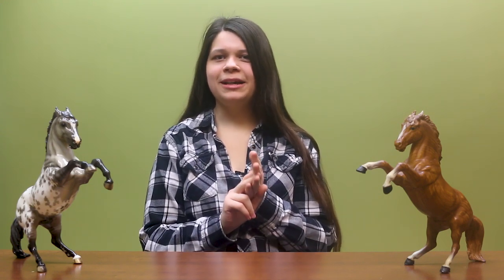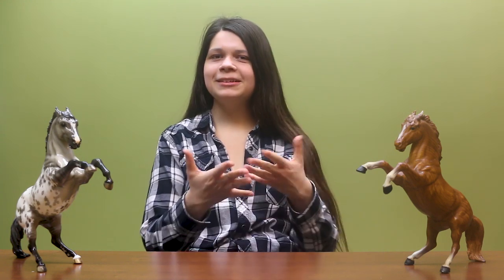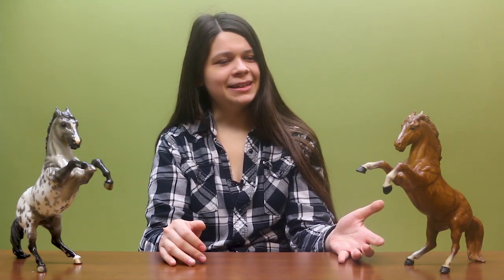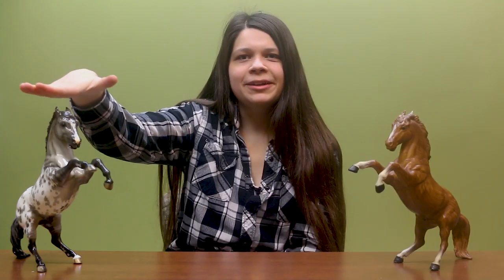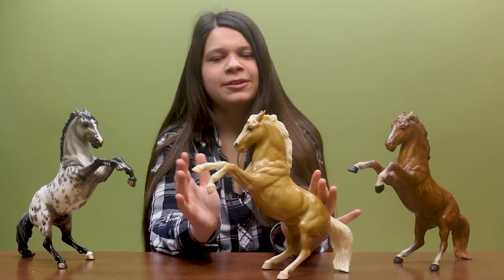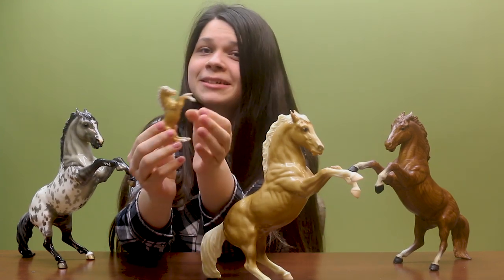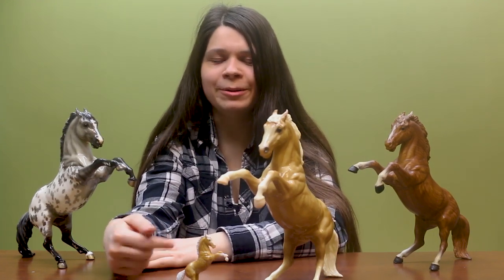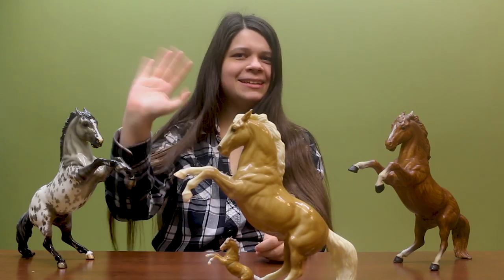Unboxing Prince, a Breyer Deluxe Collector Club Exclusive! 👑 | Breyer Model Horses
Breyer Model Horses celebrates its 70th anniversary in 2020, and as part of the festivities, we're offering an extra-special Deluxe Collector Club membership that includes an exclusive bonus model! Created in the likeness of "King" the glossy palomino Fighting Stallion, a vintage 1960s model considered one of Breyer's most iconic releases of all time, "Prince" is a Stablemates scale (1:32) recreation of his full-size Traditional counterpart!

Be sure to join the Deluxe Collector Club by March 1st, 2020 to add Prince to your Breyer herd! After this date, 2020 Deluxe Collector Club memberships will no longer be available. Models will be shipped to all Deluxe members in Fall 2020.

Along with receiving Prince, your Deluxe Collector Club membership will entitle you to all of the benefits of our standard Collector Club membership, including access to exclusive special run models, a members-only monthly newsletter, our yearly issue of the "Just About Horses" magazine, and more!